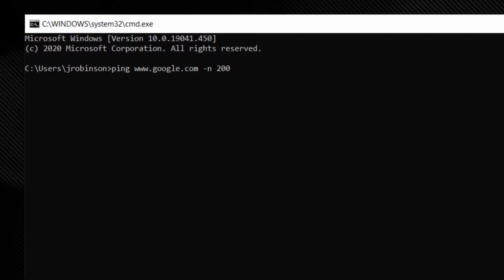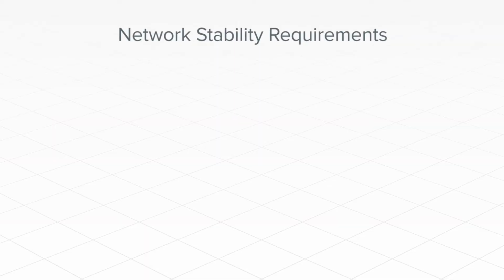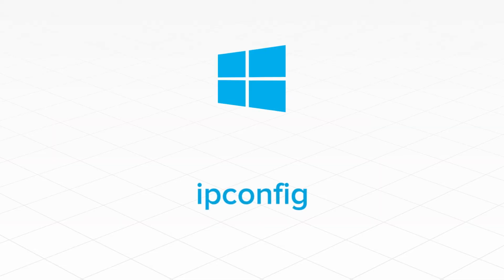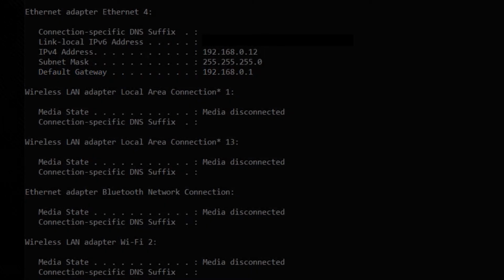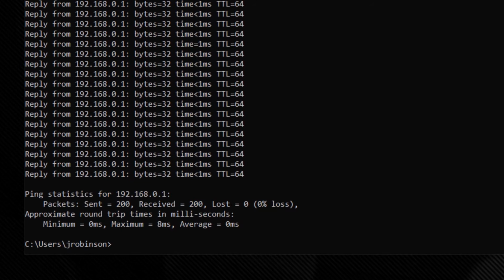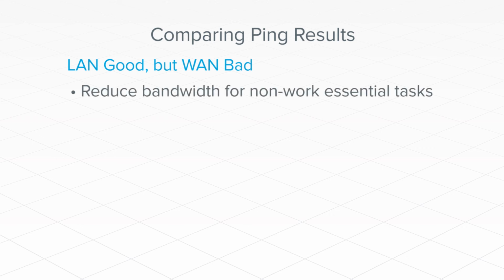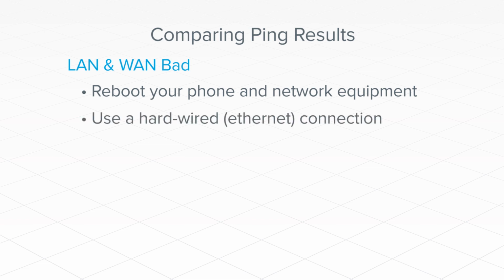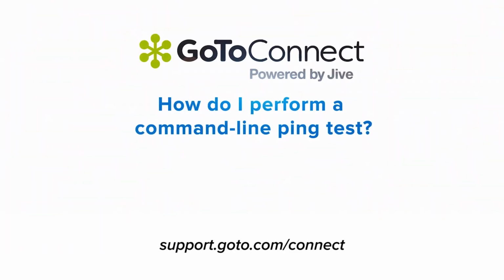How do I perform a command-line ping test?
Perform a command-line ping test to check latency. On a call, voice latency may cause a delay in the audio being transferred. This video demonstrates how to perform a command-line ping test on your wide area network (WAN) and local area network (LAN). It will also provide some helpful tips to try if you have problems with those.

To learn more about Quality of Services (QoS) settings, please visit this

To perform a command-line ping test, for Mac users, type the command ping. -c 200 in a Terminal window.

To perform a command-line ping test, for Windows users, type the command ping. -n 200 in a run box.

0:00 Introduction
0:40 Wide Area Network (WAN) Test
2:14 Locate Your Default Gateway ID
2:48 Local Area Network (LAN) Test
3:27 LAN Good, but WAN Bad Recommendations
3:56 LAN & WAN Bad Recommendations
4:33 Credits